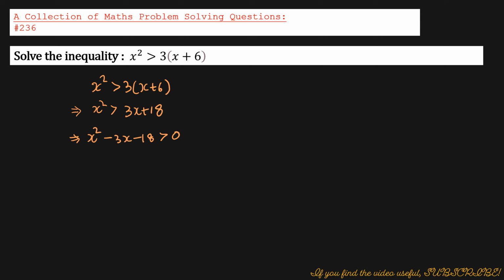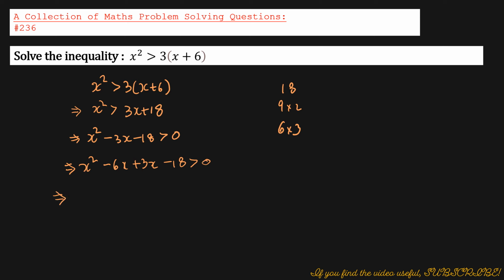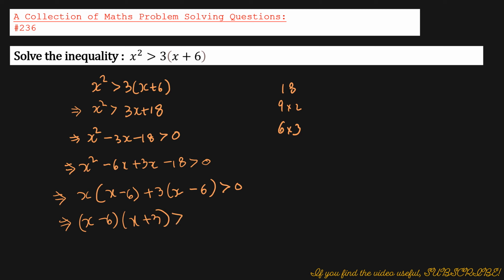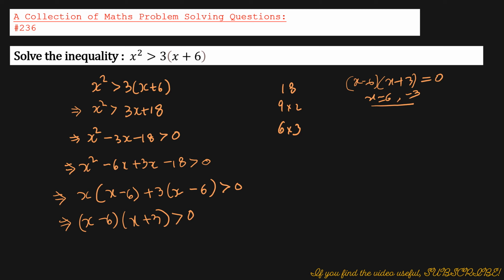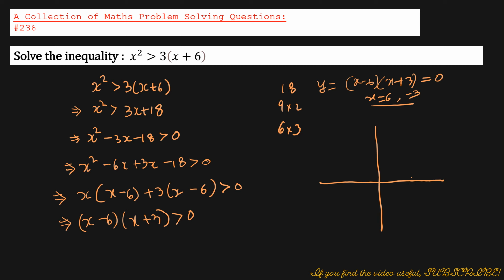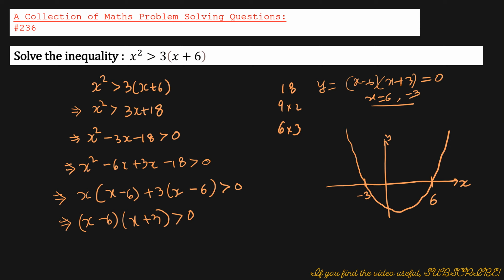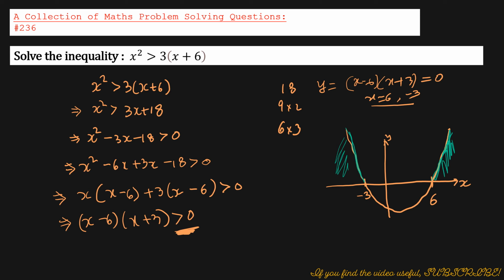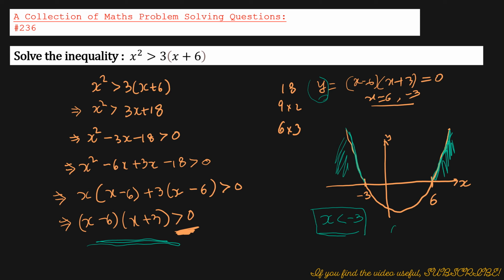A Collection of Maths Problem Solving Questions:#236 (Inequality | Quadratics)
Solve the inequality :  𝑥^2 greater than 3(𝑥+6)